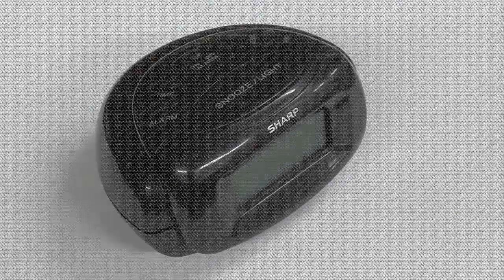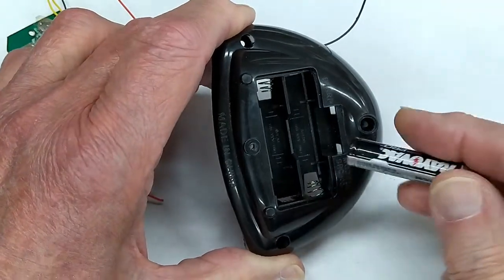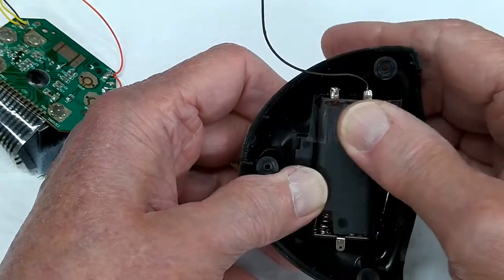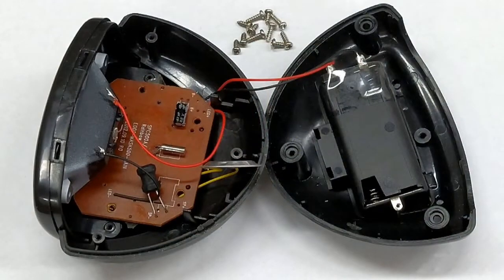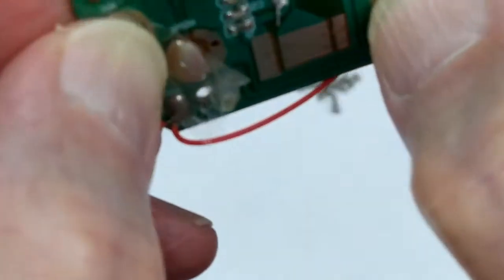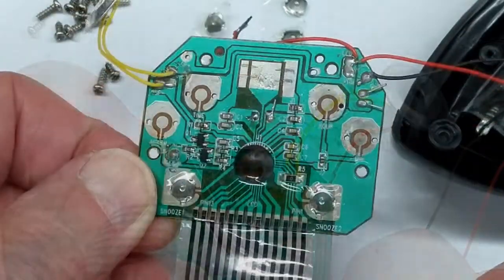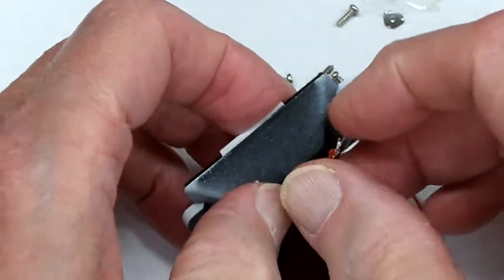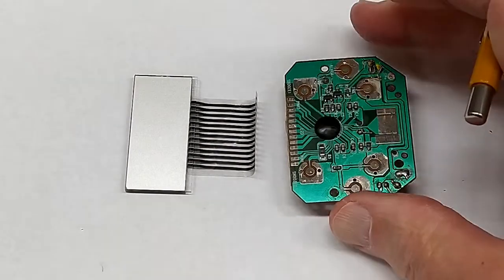Sharp Battery Alarm Clock - Autopsy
Display started partially dimming and intermittently going blank. Having a look inside Model SPC500 to see how it works. Battery powered alarm clocks are an essential backup if you frequently experience power outages, which have caused you to be late for work or miss a flight.